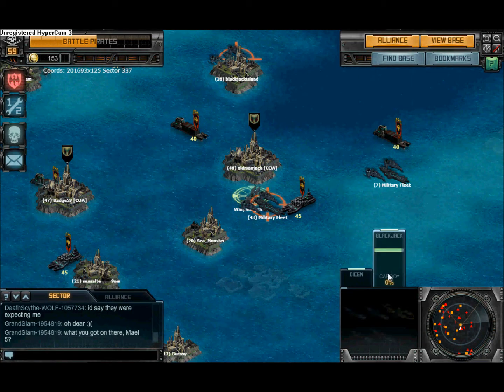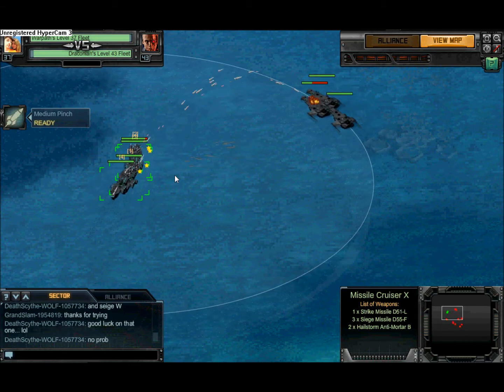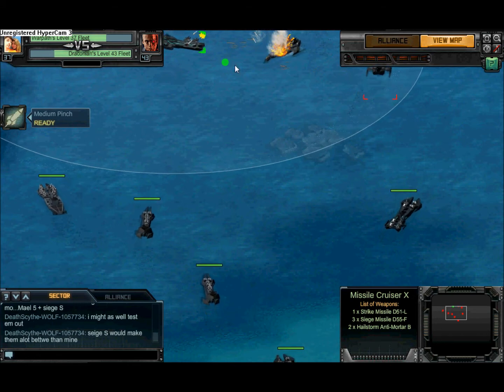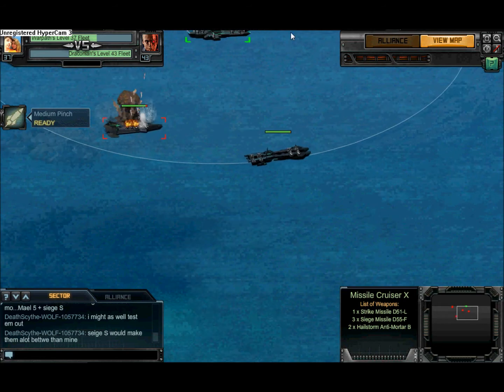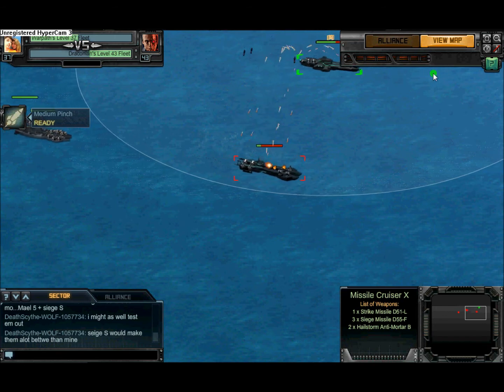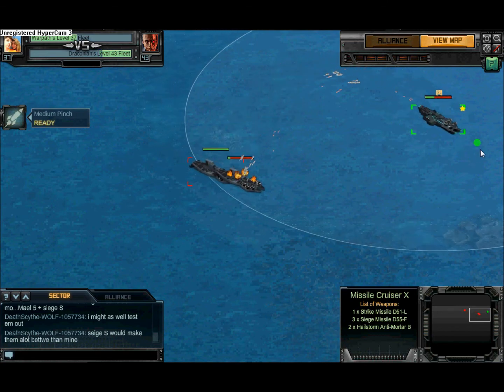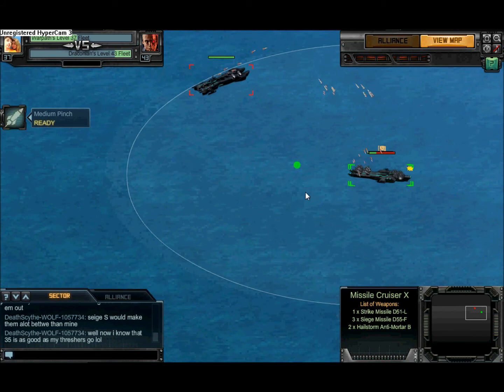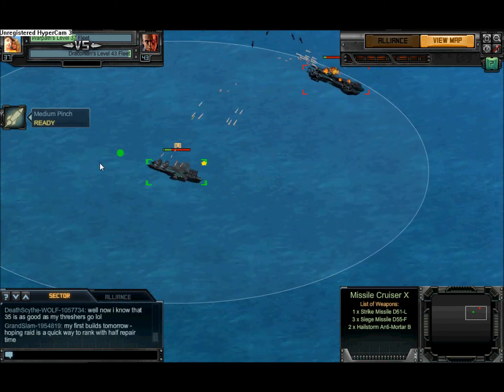Drac Hunt 4: Military Level 43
Military 43!